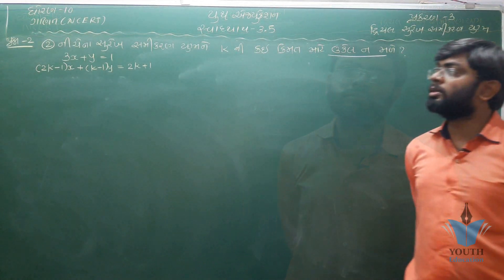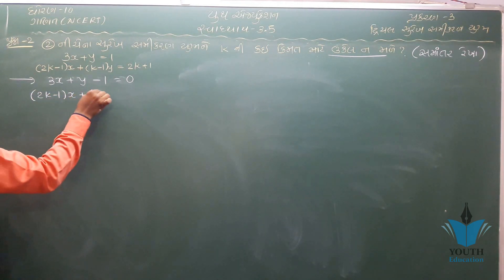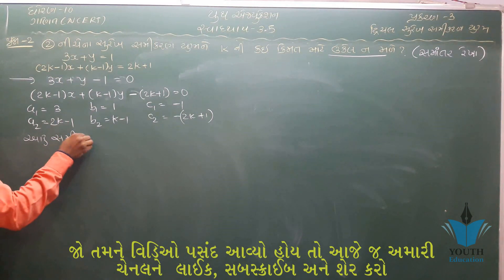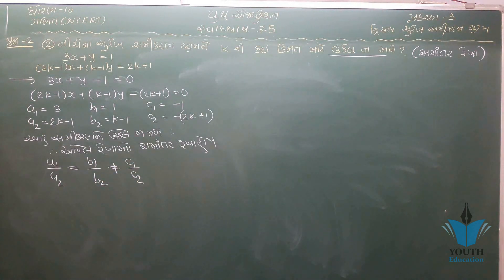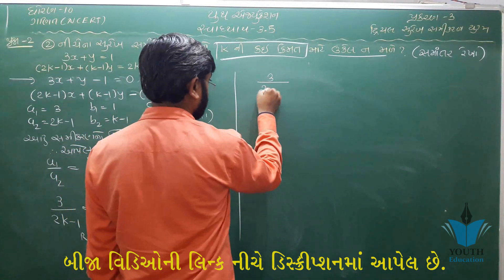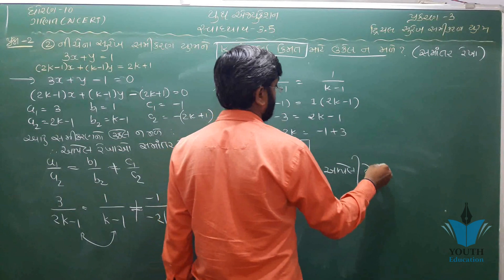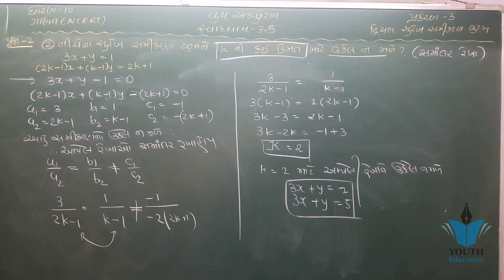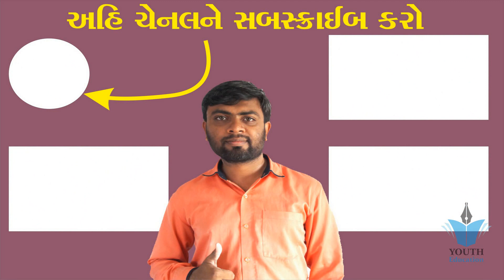std 10 maths ch 3 ભાગ 42 સ્વા 3.5 Q-2(2) દ્રીચલ સુરેખ સમીકરણ યુગ્મ NCERT Course By : Bhavin Dudhat